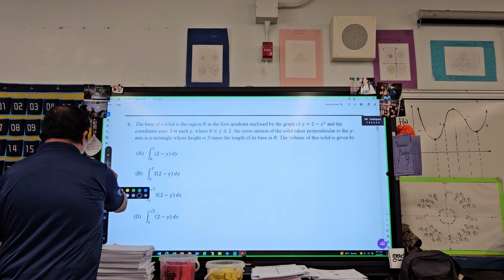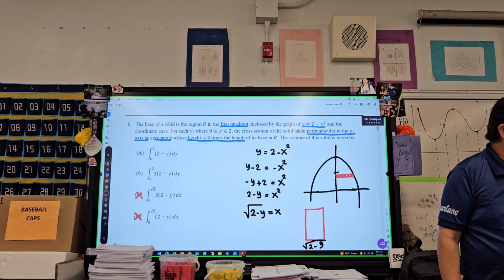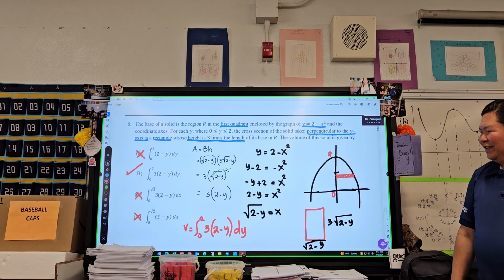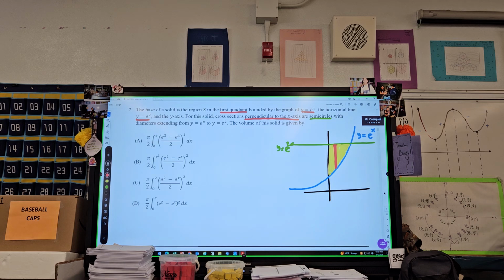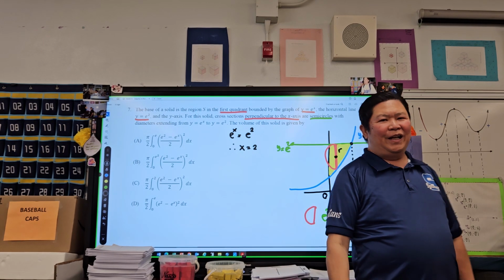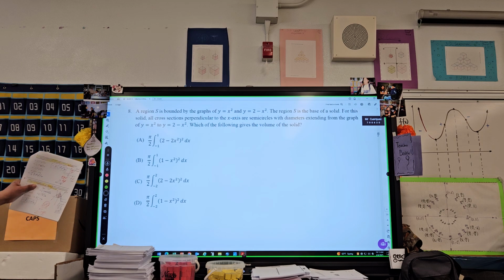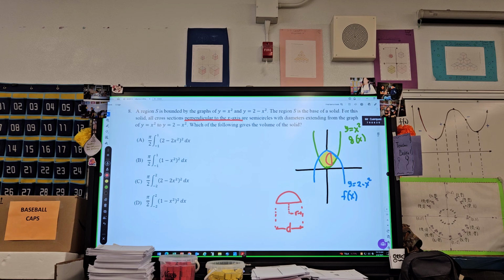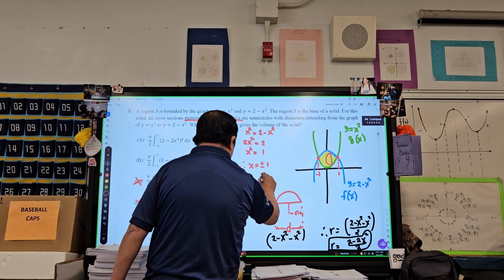AP Calculus AB. Day 4 Review. April 4, 2025